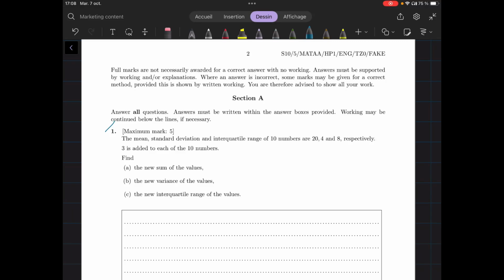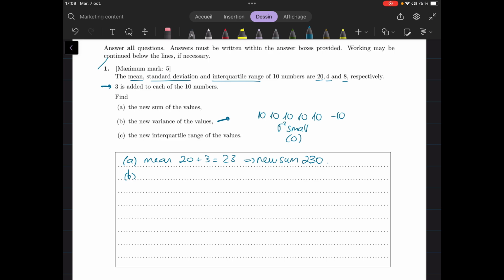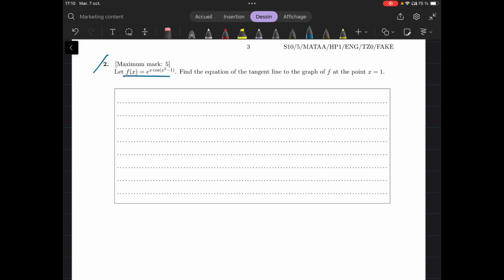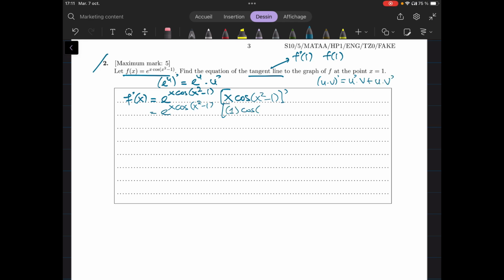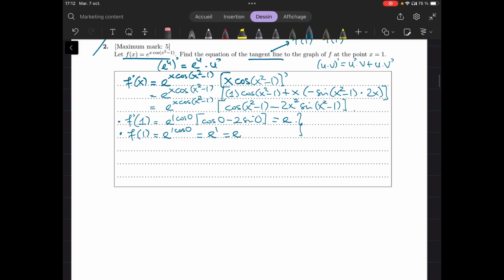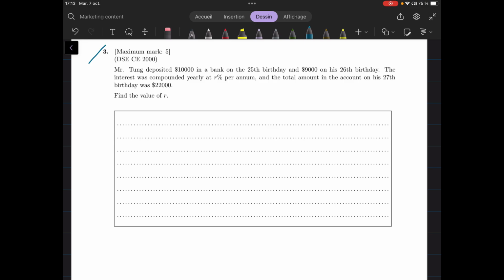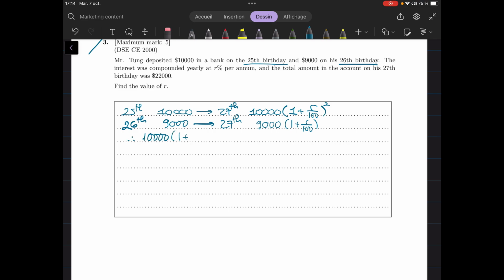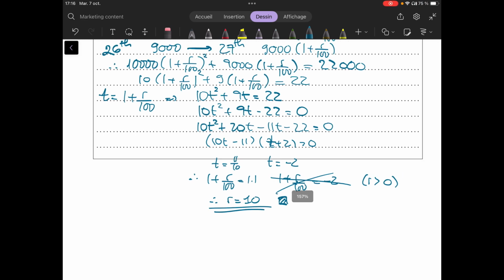N25 Mocks | Paper 1 Walkthrough | SL/HL Questions 1-3